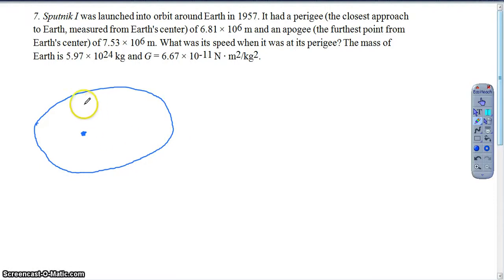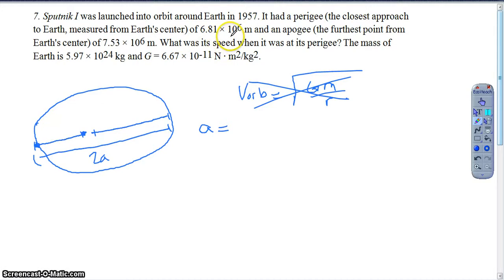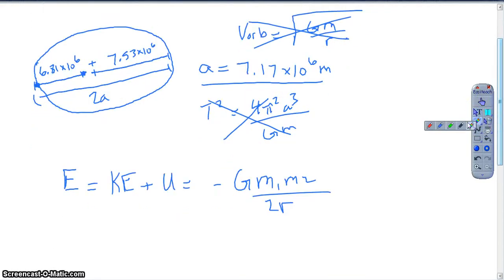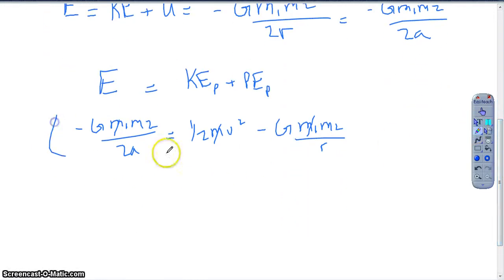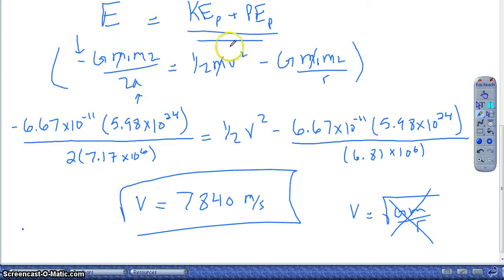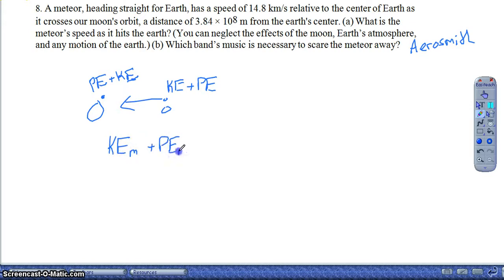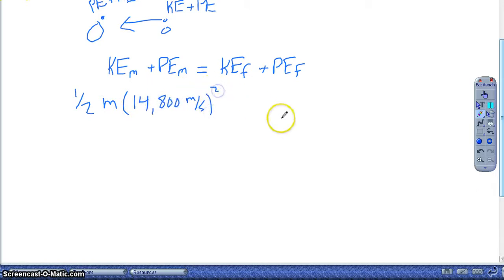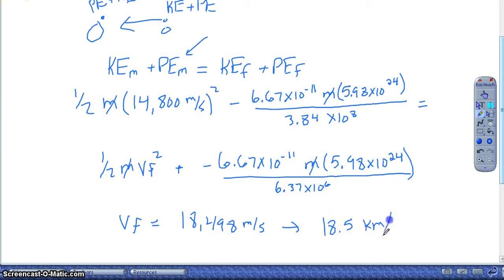Unit 6 Homework 4: Part 2 (Questions 7-8)